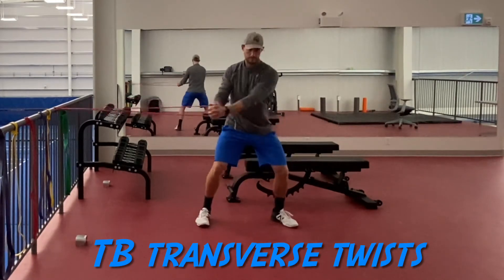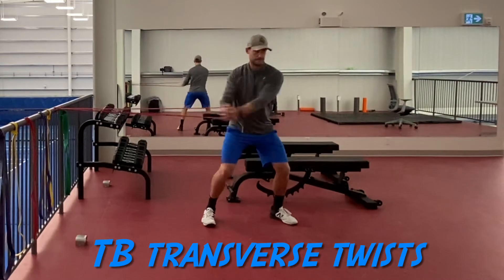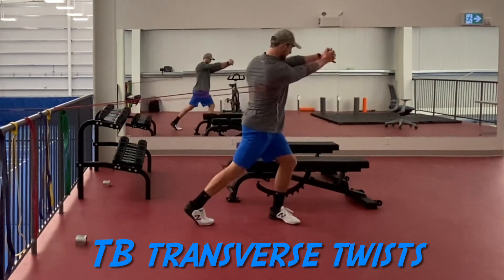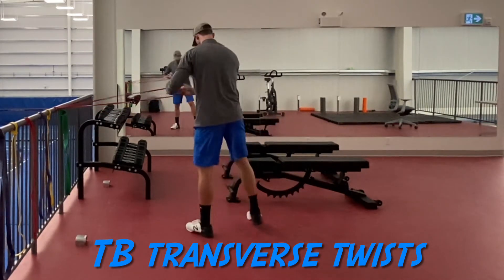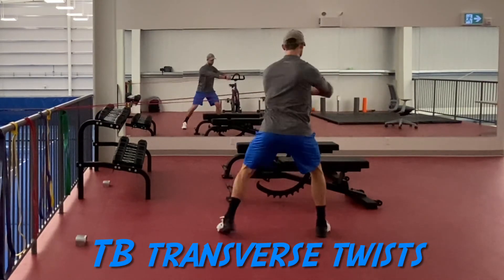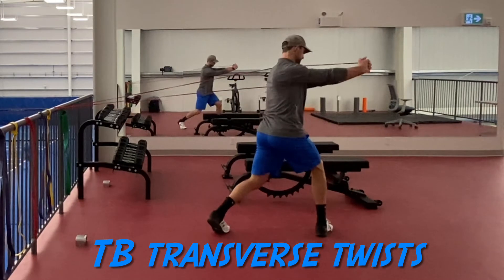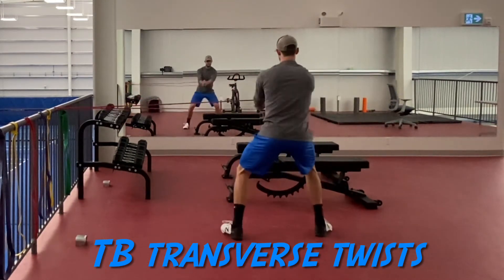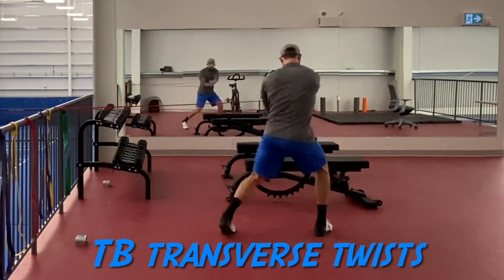TB Transverse twists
This exercise will teach you how to twist through resistance using the ground to create some powerful forces upstream. Focus on moving fluidly by feeling a consistent flow and acceleration throughout the movement.